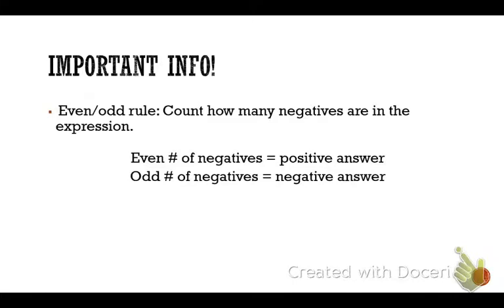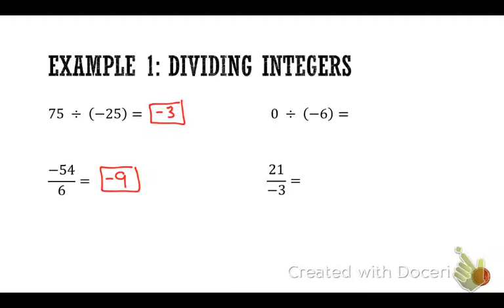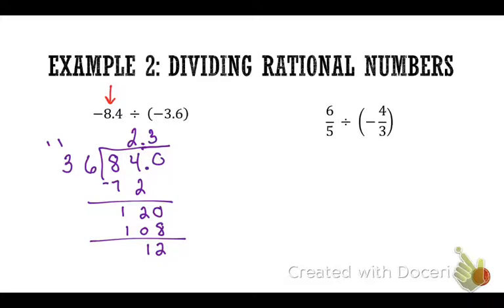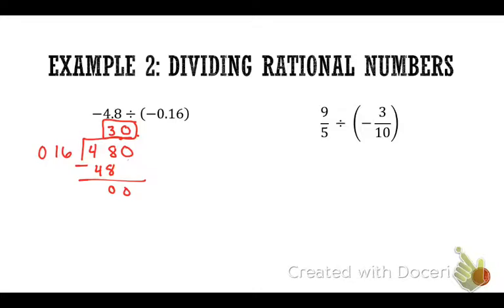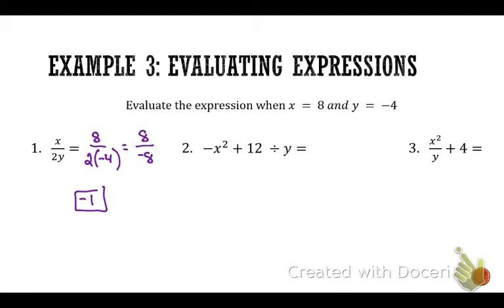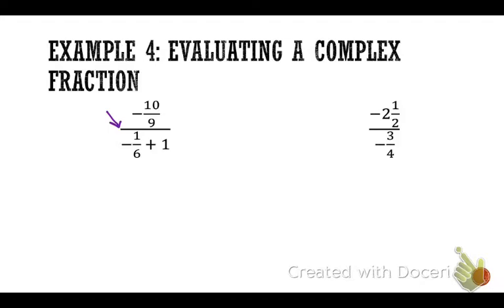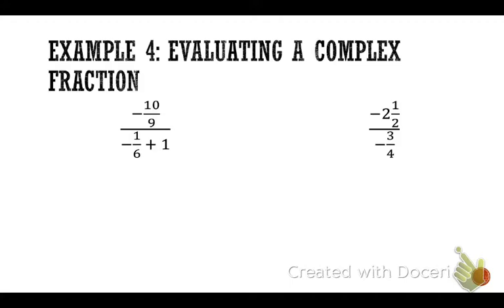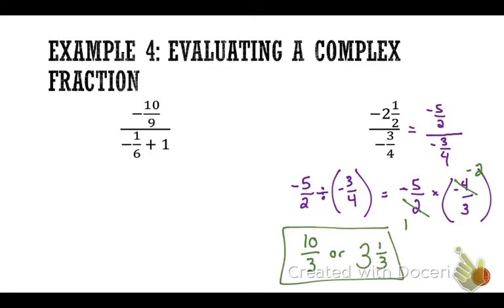H Pre Alg: Dividing Rational Numbers Pt 1